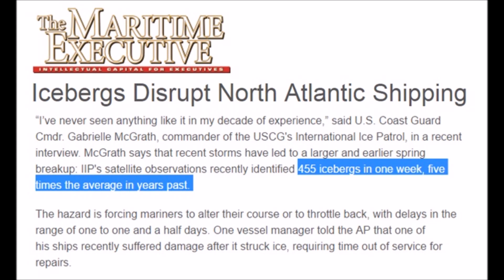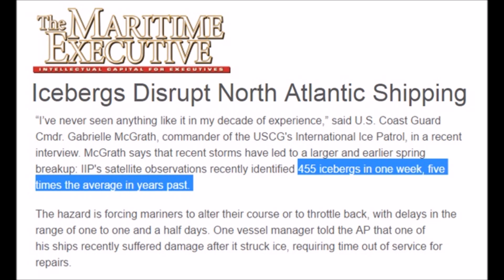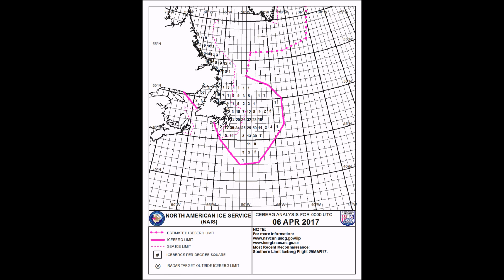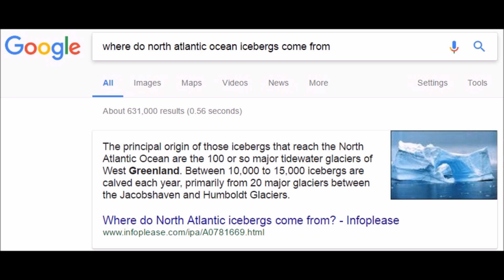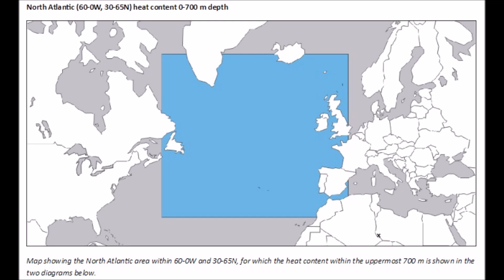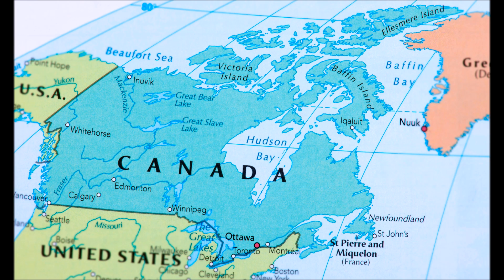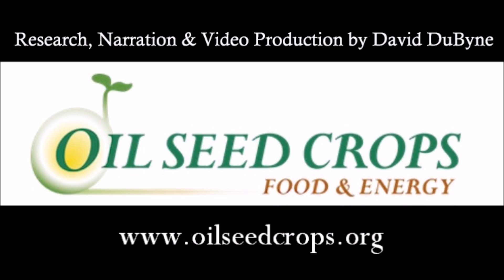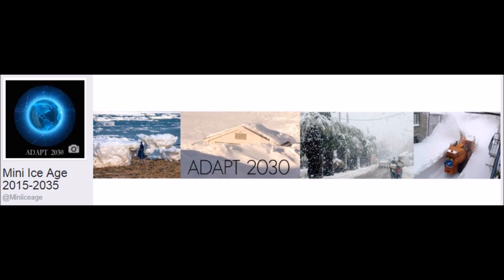Why Six Times More Than Normal Icebergs are Blocking Atlantic Shipping Lanes (346)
Almost 500 icebergs have drifted into North Atlantic Shipping lanes over the last week, six times the average. Its not because of global warming melting but a different set of factors including stratospheric circulation changes, Arctic vorticies directly over the Arctic circle, wind pattern shifts and ocean temperatures dropping. This video presents the real reason we are repeating a 100 year cycle in the Atlantic, based purely on the Sun's activity not CO2, which in turn is part of a larger 400 year Grand Solar Minimum Cycle.

You can also find this Mini Ice Age Conversations podcast on iTunes / Stitcher Radio / Soundcloud

Huge number of icebergs blocking Atlantic shipping lanes – More than 5 times normal
Atlantic ocean temperatures Atlantic (60-0W, 30-65N) heat content 0-700 m depth
Atlantic (60-0W, 30-65N) heat content 0-700 m depth